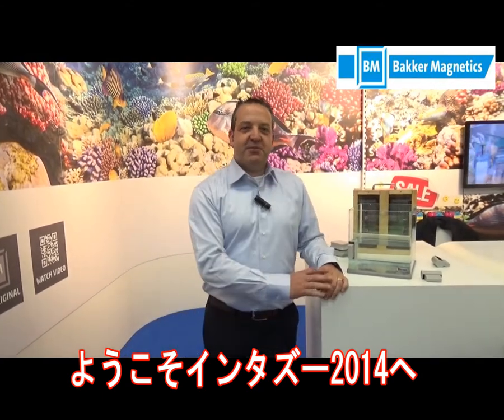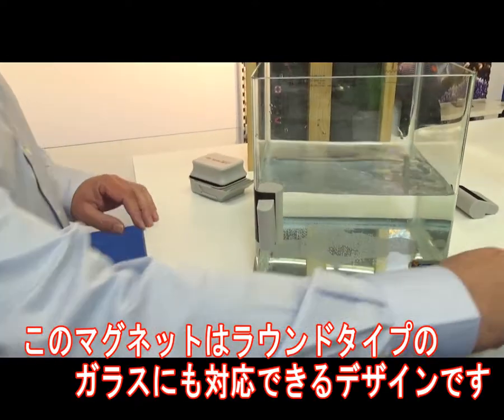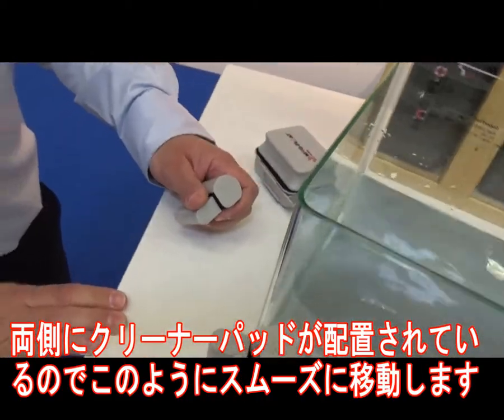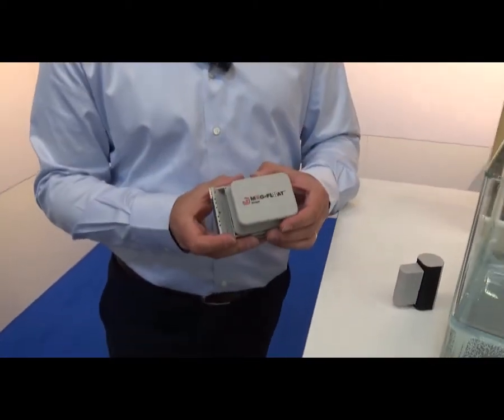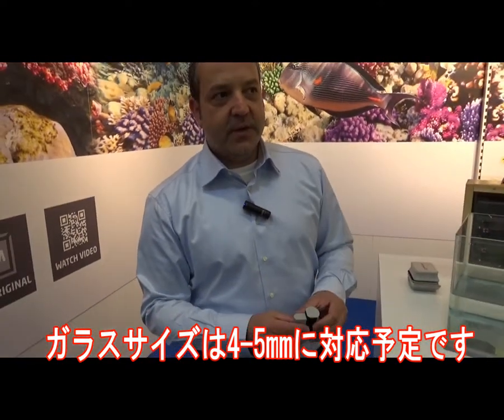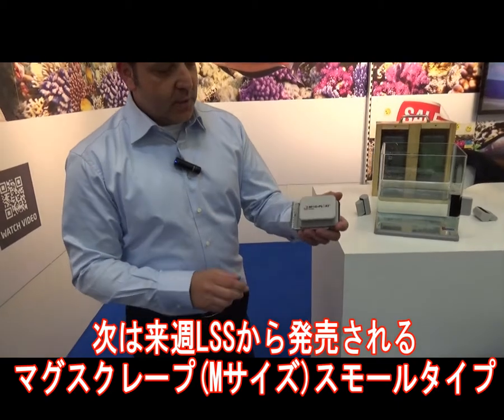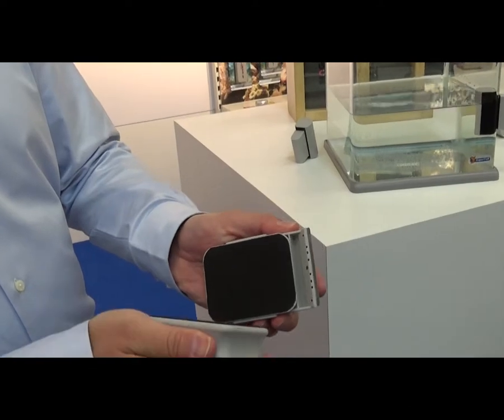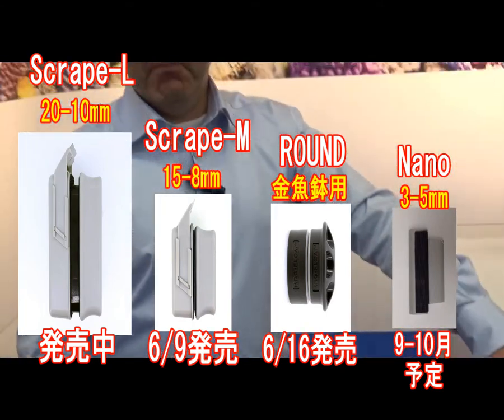LssTv 46 MAG FLOAT & MAG SCRAPE (Interzoo2014)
Interzoo2014の新商品、NanoMagFloatとMagScrape(M)の紹介です。
展示会中なので簡単な説明のみです。